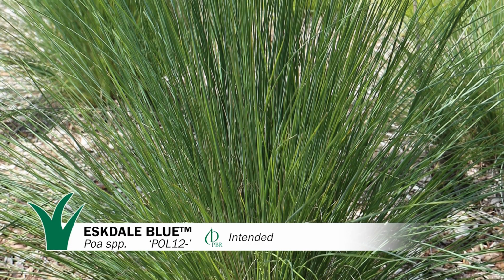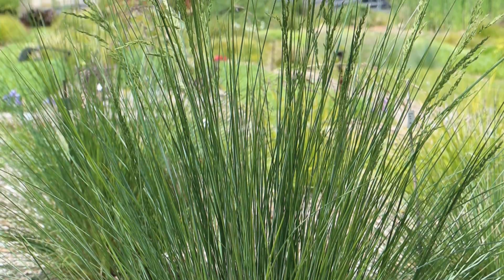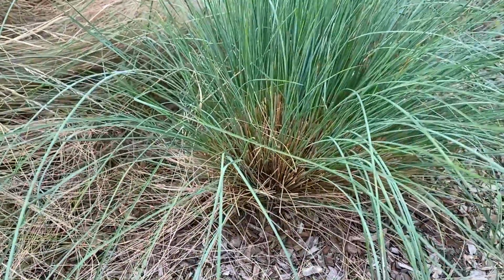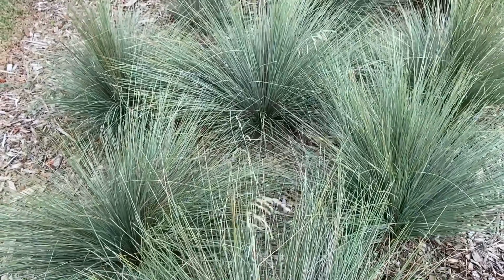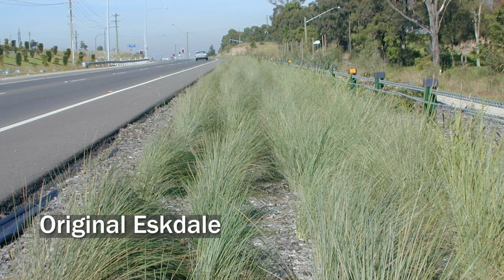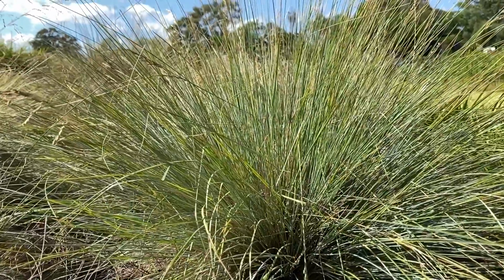NEW Poa - Blue Tussock Grass (Landscape Plant)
Check out Eskdale Blue™ Poa spp. ‘POL12’ PBR Intended

This tough landscape plant has bluey-green clean foliage, and amazing clumping form. Key features include:
• Very low-maintenance, requires no fuss.
• Lovely arching foliage.
• Tidy, and compact form. Great for mass plantings.
• Drought and frost resistant.
And more!